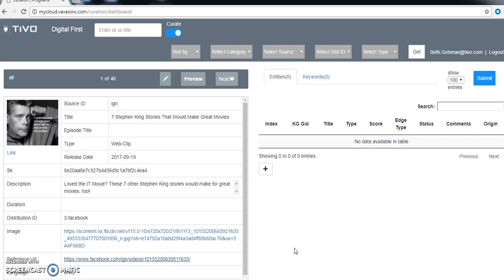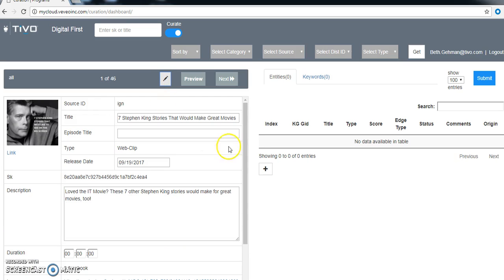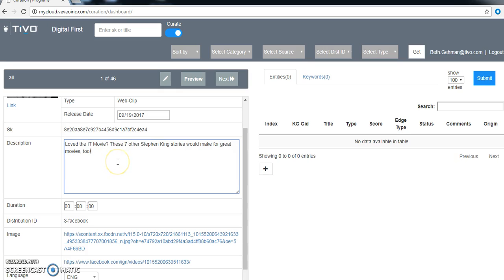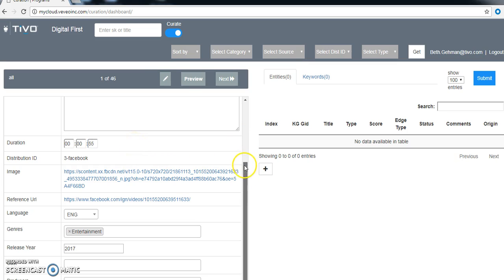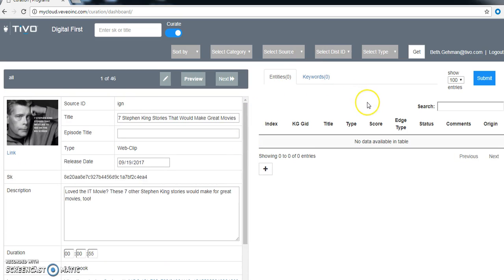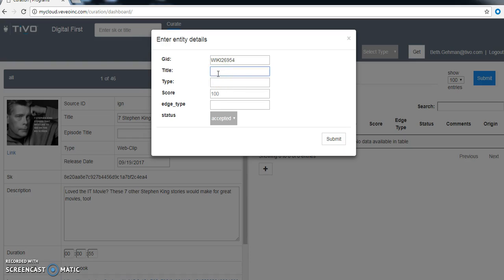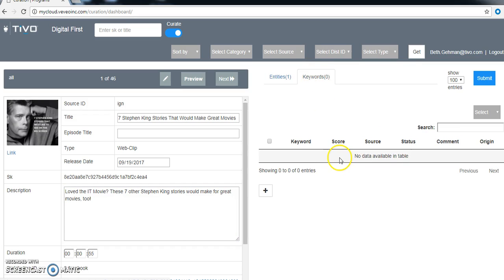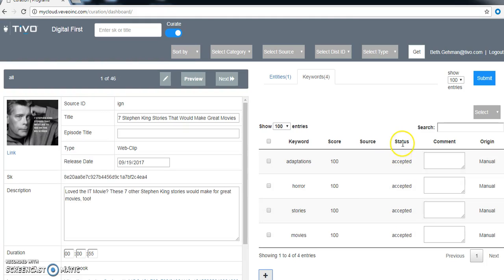DF Curation Tool